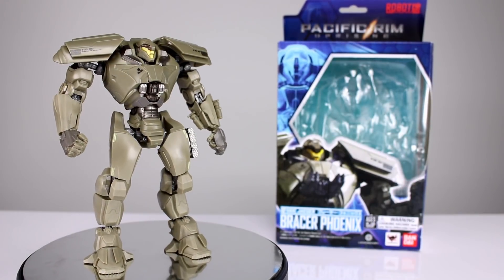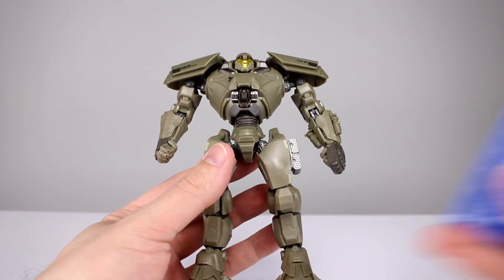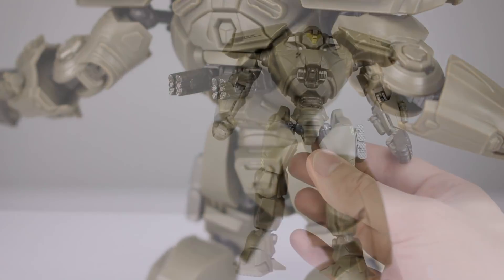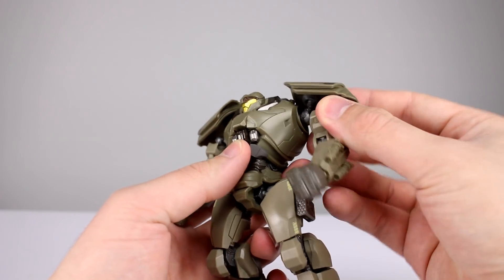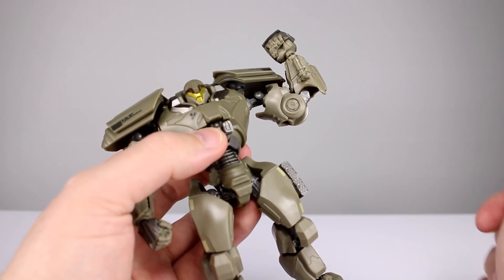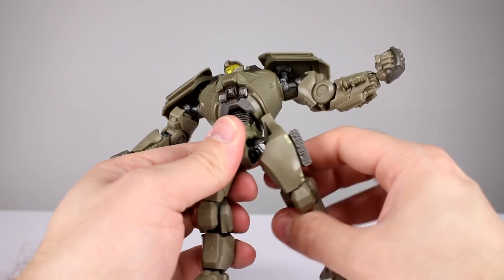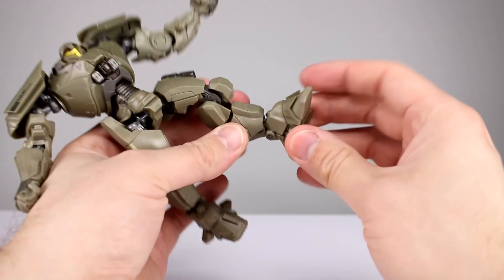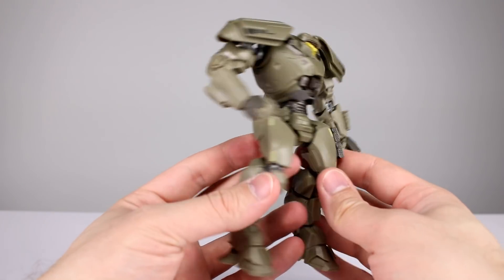Robot Damashii BRACER PHOENIX Pacific Rim: Uprising Action Figure Review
Some people like this line while other prefer to wait for something a bit more high-end.  Will this final figure of the first wave convince some fans this line is worth collecting?